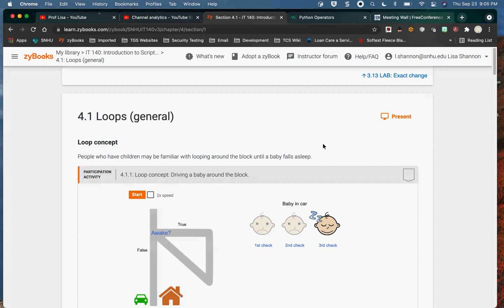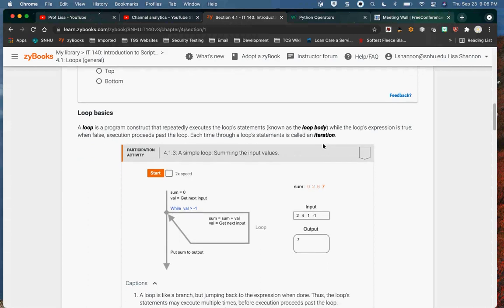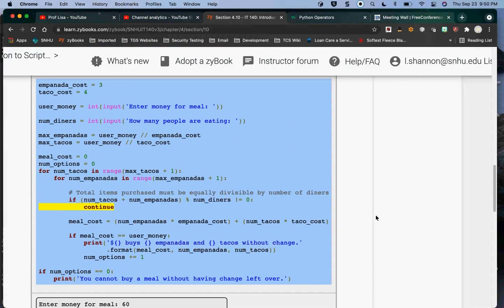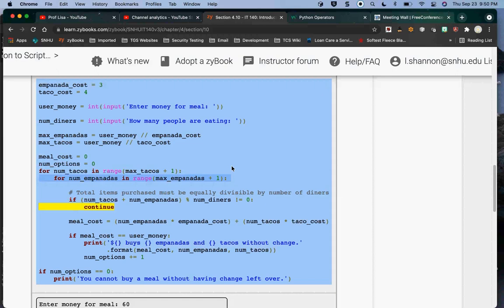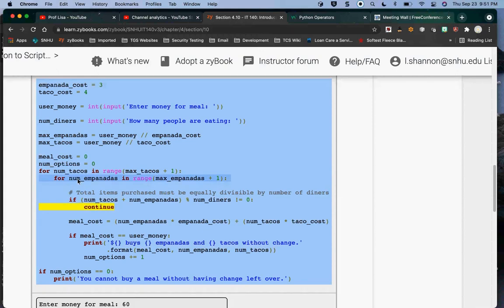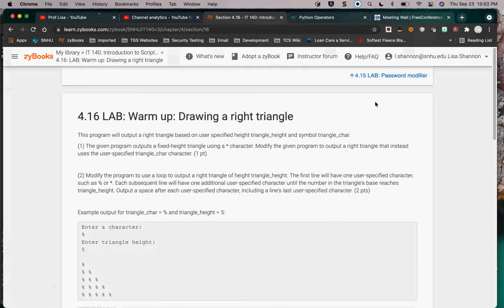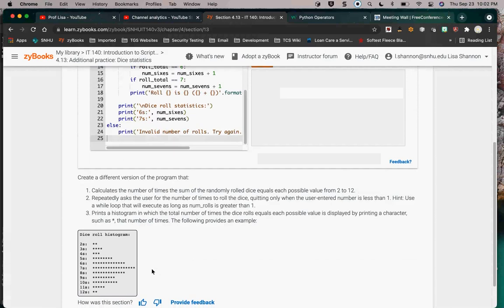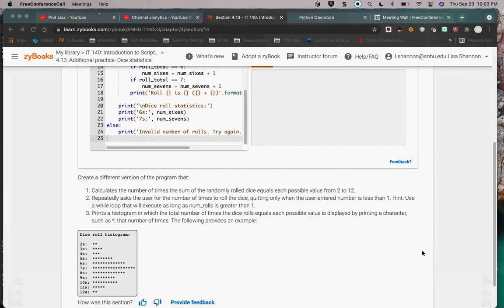SNHU IT 140 Module Four 21EW1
This is a lecture/coding session recorded live with my students from SNHU.  The material covered is based on  Module Four, zyBooks.  In addition to the video I have included links to the scripts and pseudocode reviewed during the session .